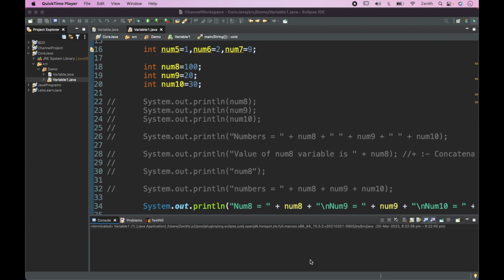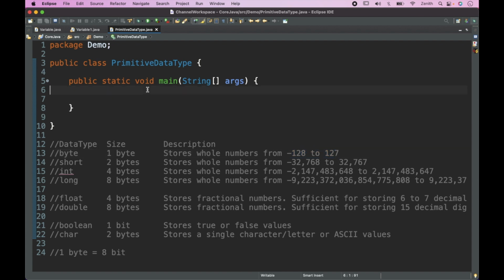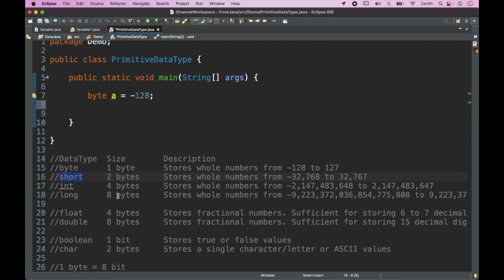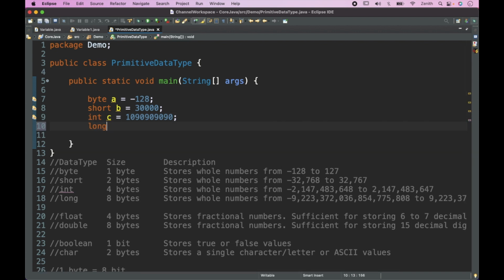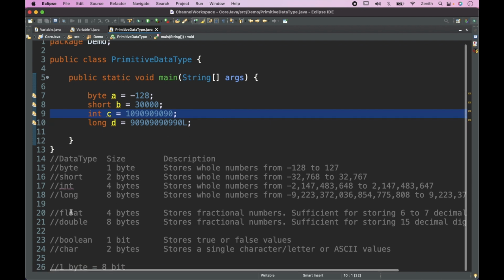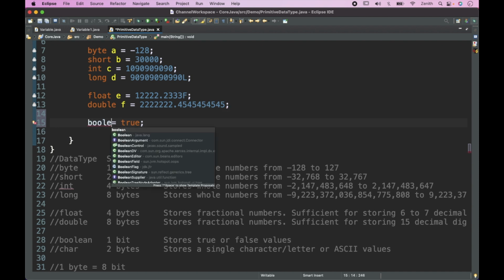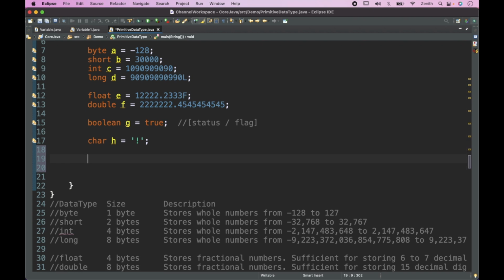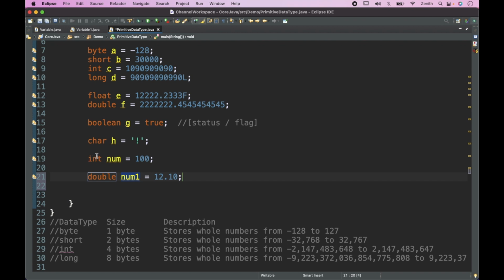8. Primitive Data Type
This session explain all the primitive data types with all details and usage.